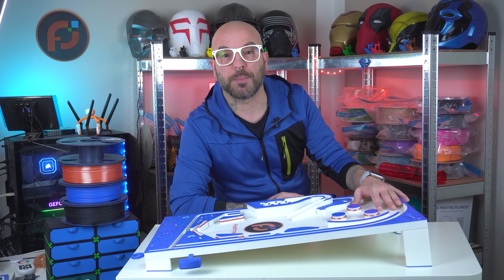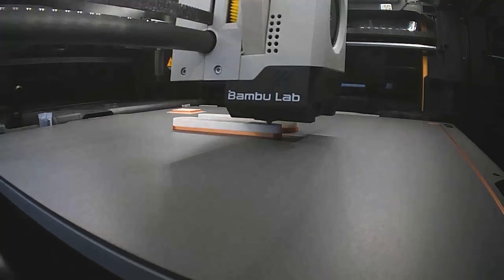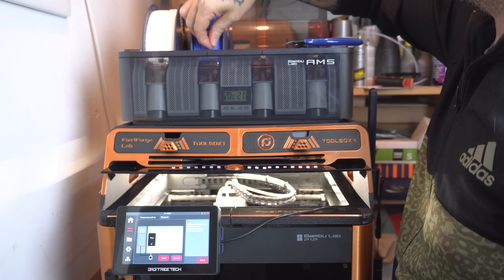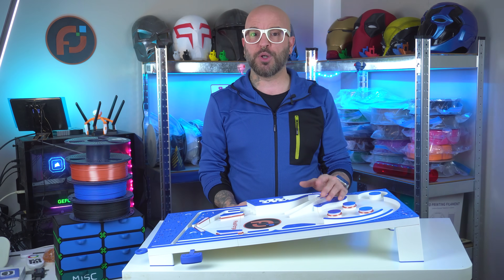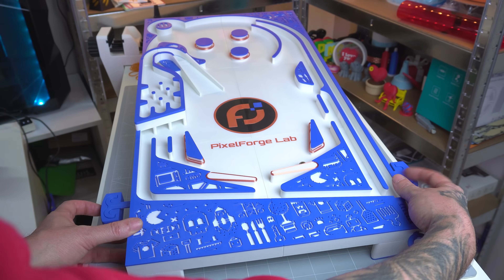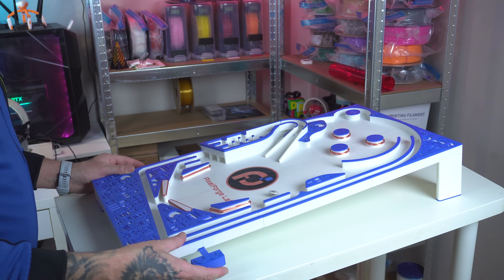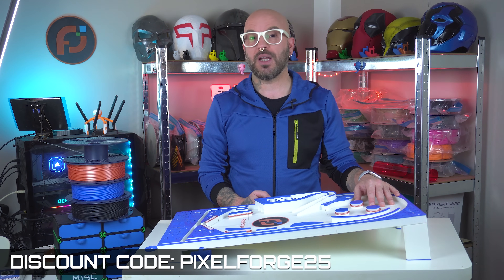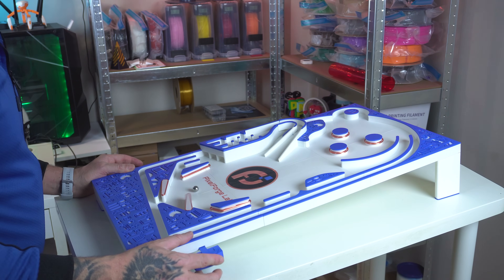I 3D printed a Fully Functional Pinball Machine !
In this sponsored video, I take on an epic 3D printing challenge—building a fully functional pinball machine using SUNLU filaments! I used four different filaments: PLA white matte, PLA black matte, PLA blue matte, and PLA silk bronze/copper. Over three intense days, I printed all the parts (with a few failures along the way), tackled issues like warping by adding brim ears and supports, and even used the Bambu Lab Cool Plate SuperTack with ironing enabled to achieve a smooth finish. I originally planned to modify the model with a score screen, LED lights, and sound effects, but the model creator on MakerWorld couldn’t accommodate remixes, so I stuck with the original design (link in description). Watch as I unbox the filaments, show the slicing process in Bambu Studio, assemble the pinball machine, and then put it to the test in a full gameplay run. Plus, I’m giving away a SUNLU filament preset via my Patron—check out the affiliate link and discount code in the description to support the channel (YouTube pays “fart money,” so every bit helps!).